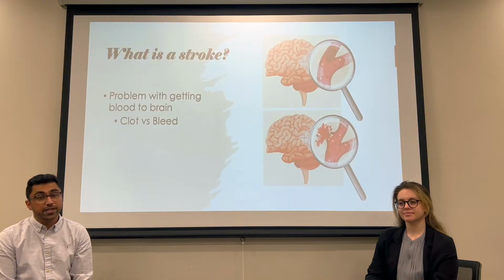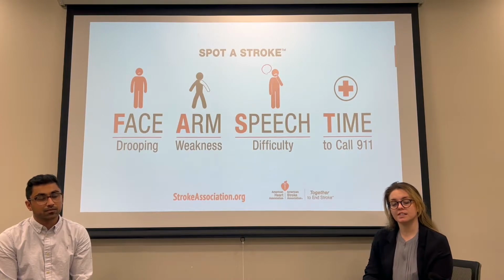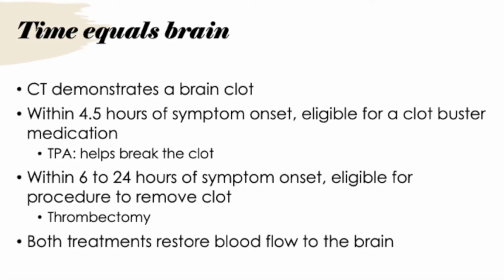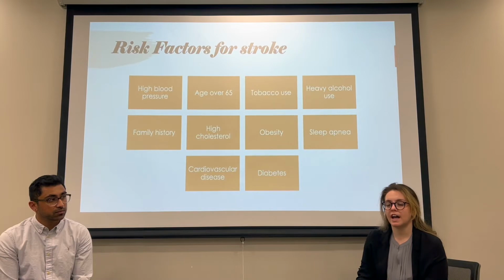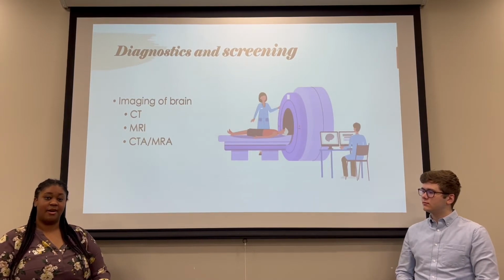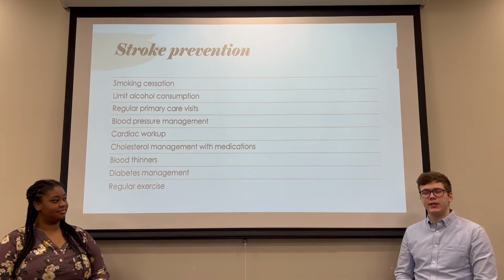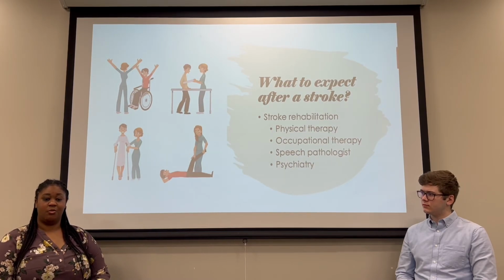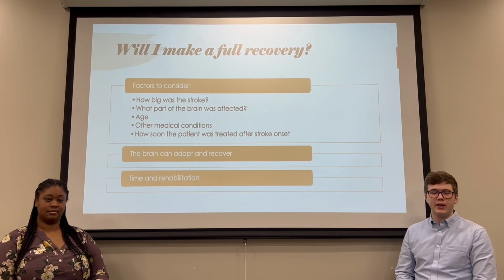North Alabama Medical Center Patient Education: Stroke